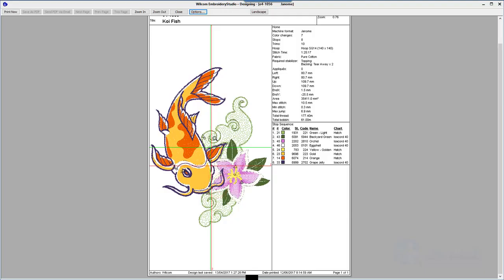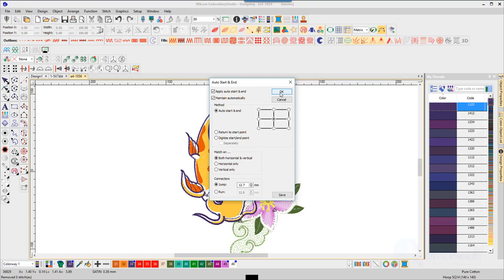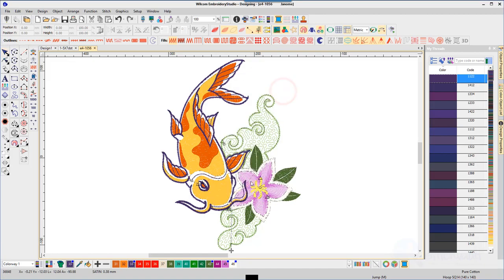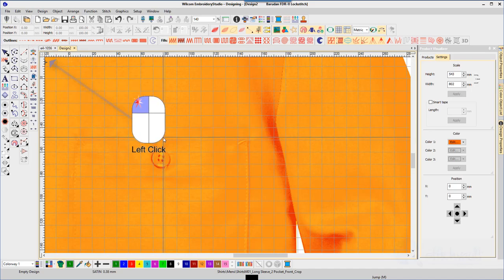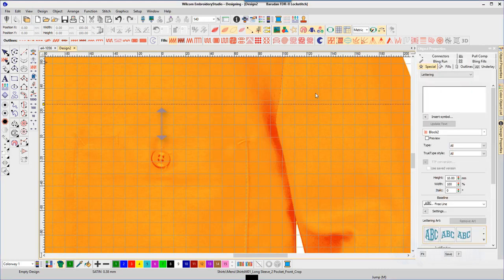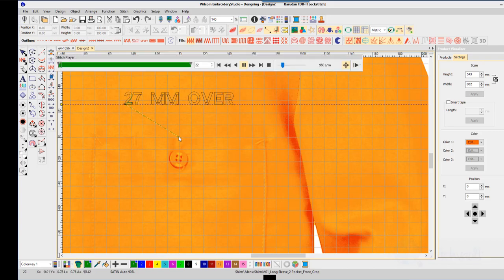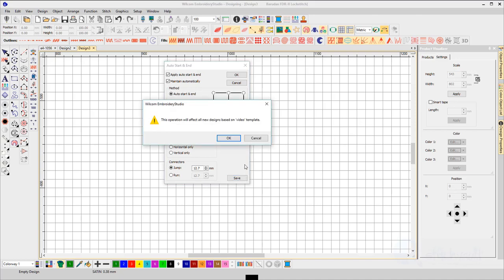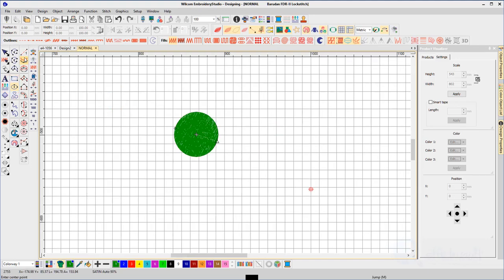Auto Start End locations for an embroidery design in Wilcom software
How to center the start and finish point of a design, using Wilcom EmbroideryStudio.  Did you know you can select anywhere in a design to locate the start and finish point?  They can even be digitized and placed at different locations, for example if you are creating a continuous design to be stitched on a multi-head machine or even assist in re hooping on a  single head embroidery machine.